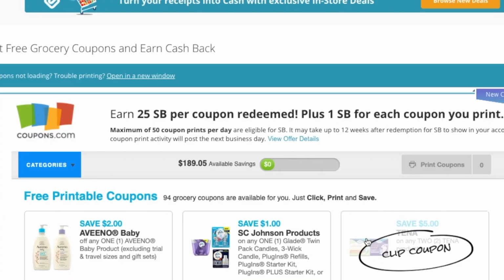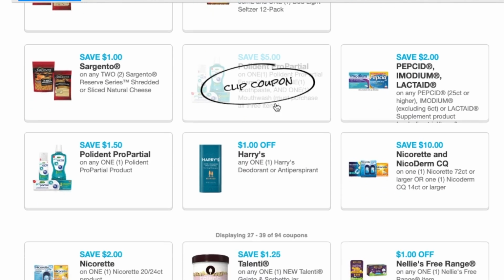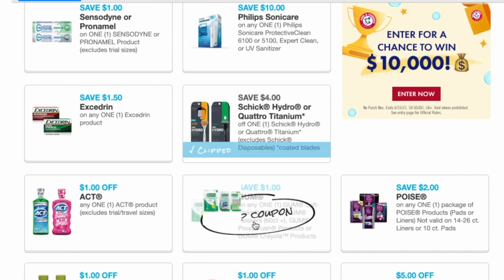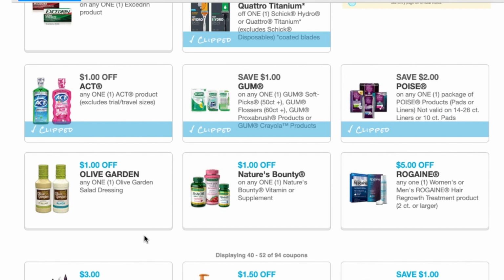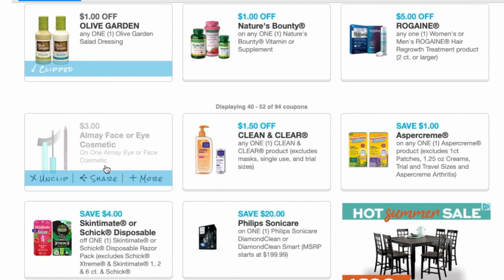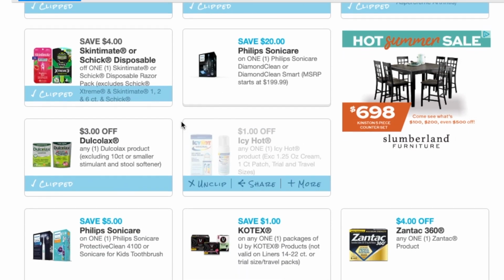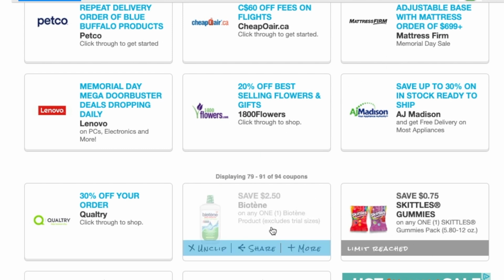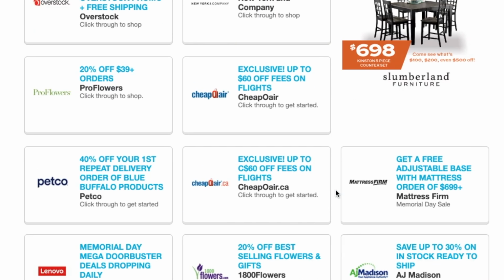LOTS of NEW Coupons to Print June 6th 2021